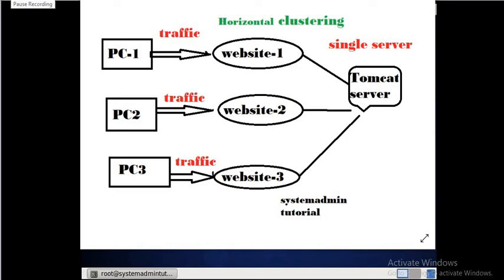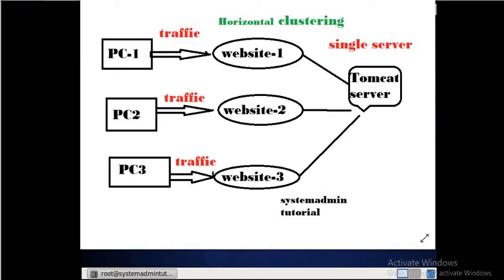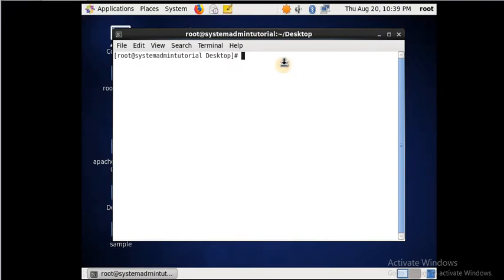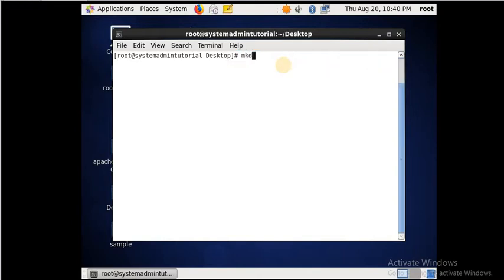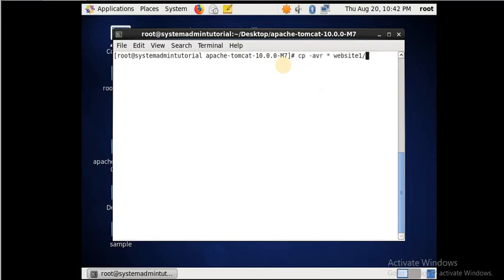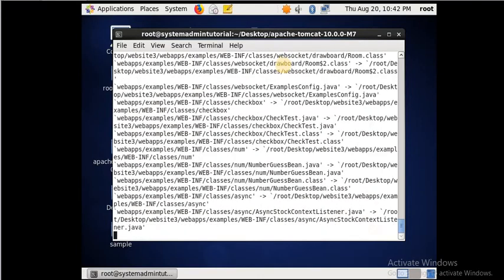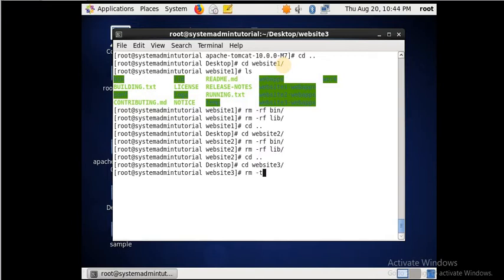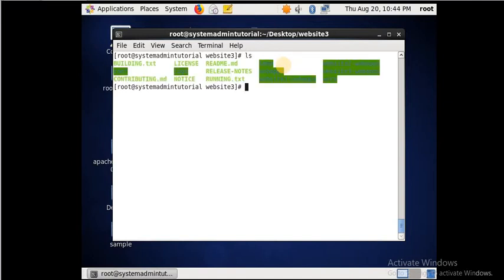Tomcat cluster(Horizontal)| systemadmin tutorial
How to run multiple websites on a single tomcat server / run a single website on single server with different port number in apache tomcat server.